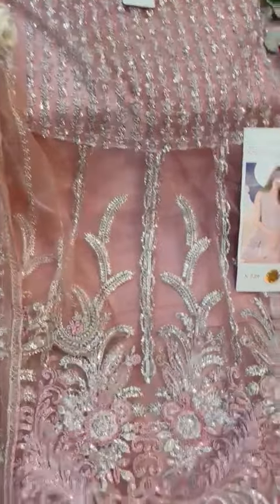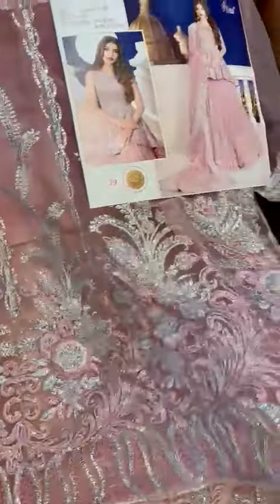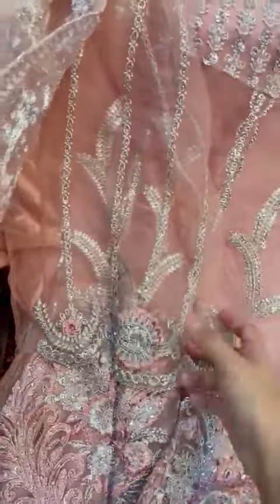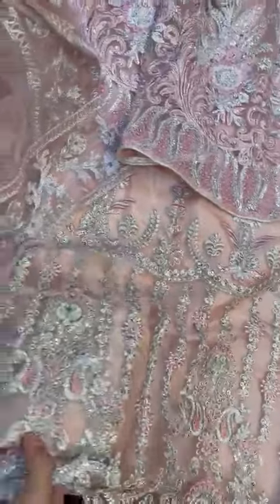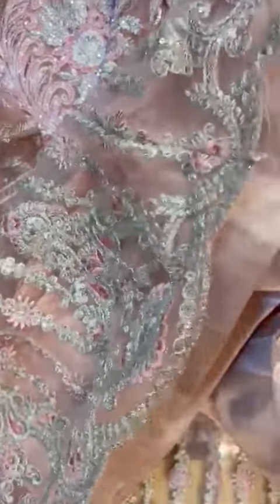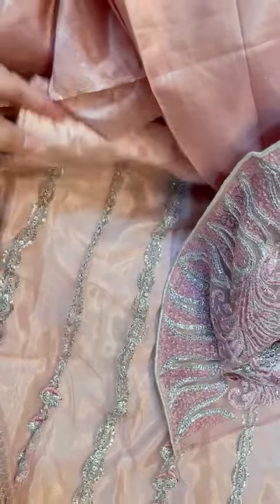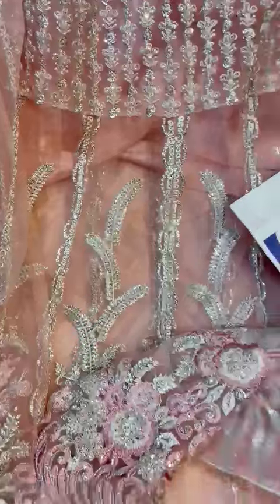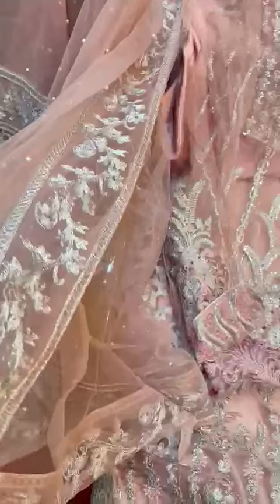k diva online store